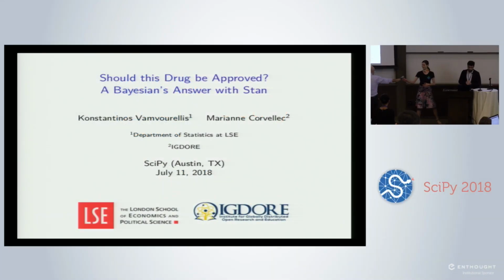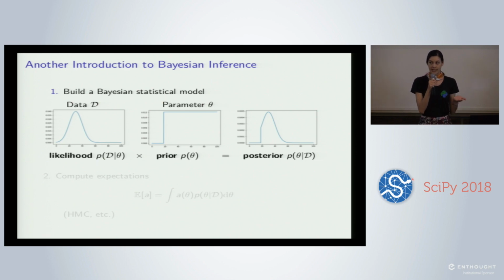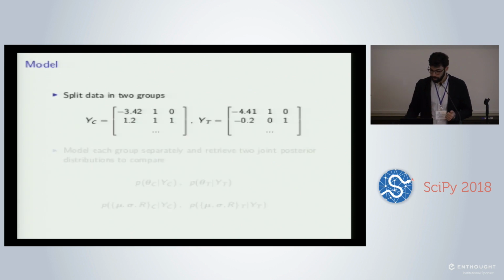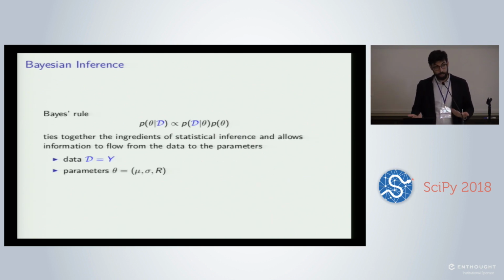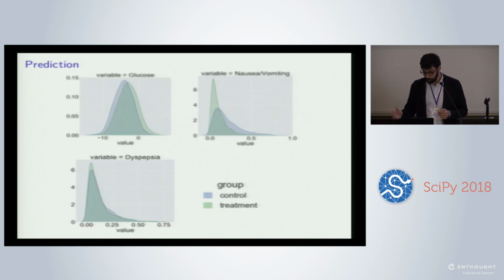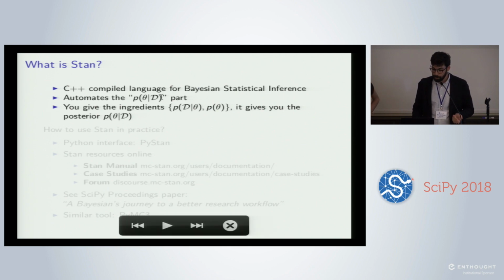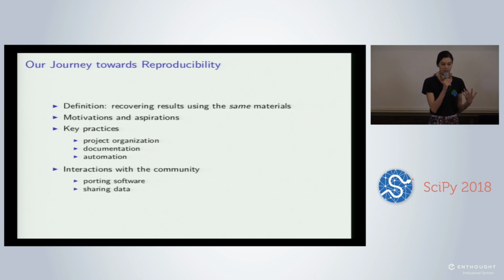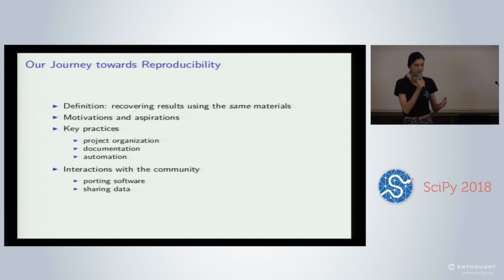Should this Drug be Approved? A Bayesian’s Answer with Stan | SciPy 2018 | Corvellec & Vamvourellis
Bayesian hierarchical models can be used for a variety of purposes, including prediction and causal inference from experimental and observational studies. The benefits of Bayesian modeling include uncertainty quantification for all model parameters and predictions, as well as the ability to interpret the outcome. Unfortunately, Bayesian inference, the process of fitting such models to datasets, is hard to implement. Stan is the state-of-the-art, open-source Bayesian inference engine which makes Bayesian inference much easier to use. We illustrate this with an application of Bayesian modeling in the field of clinical research, assessing the safety of approving a drug for market. To do this, we use PyStan, the Python interface to Stan.